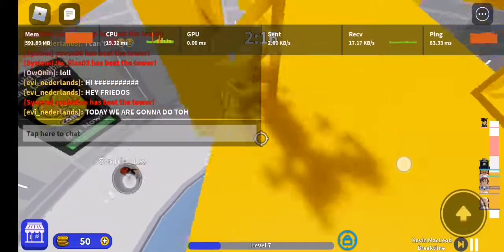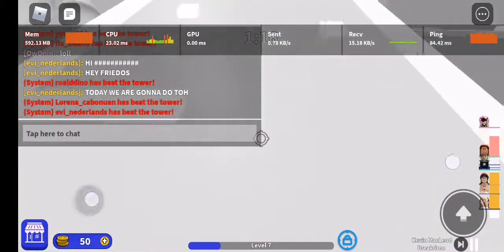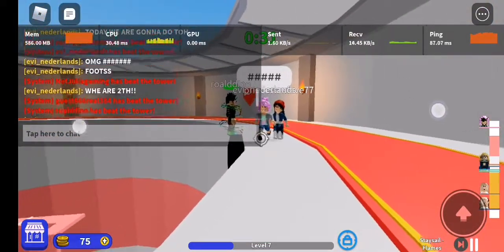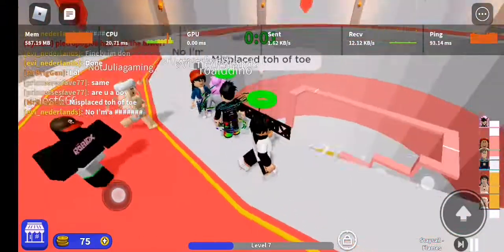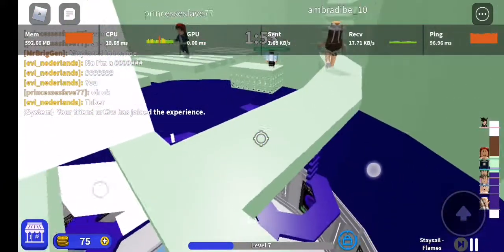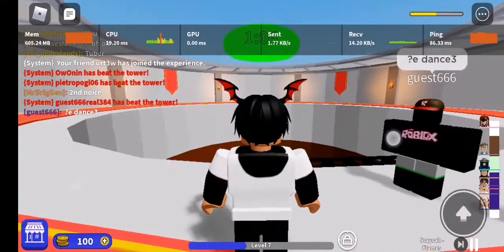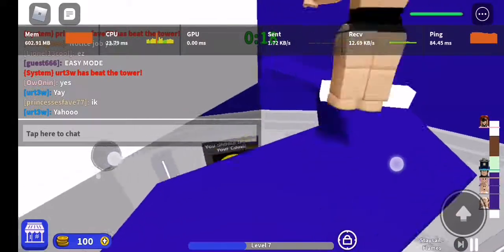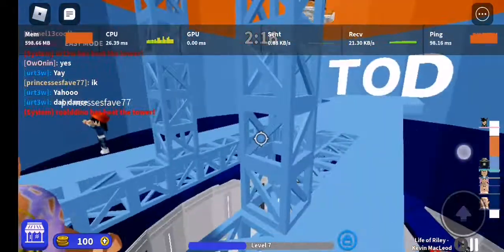TOE Tips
Sorry for the late video, I have Alot of work here and there so enjoy the Vid! 😉